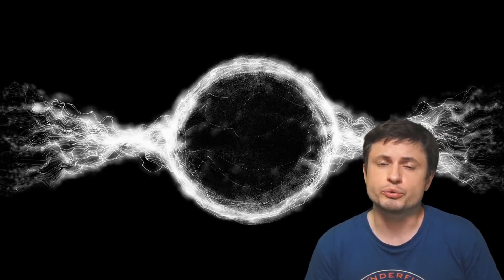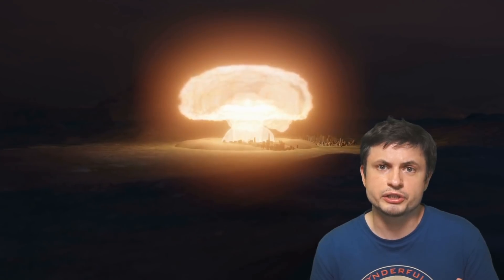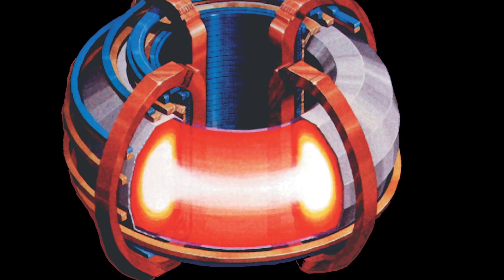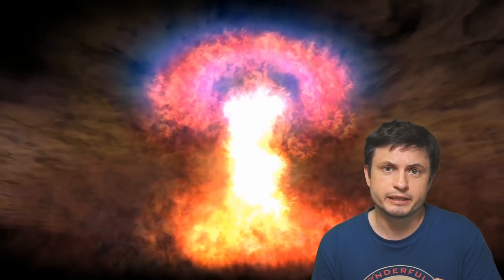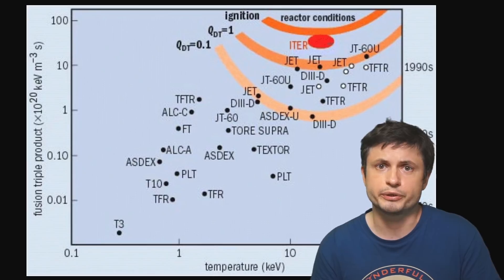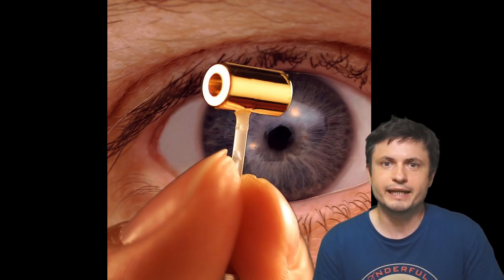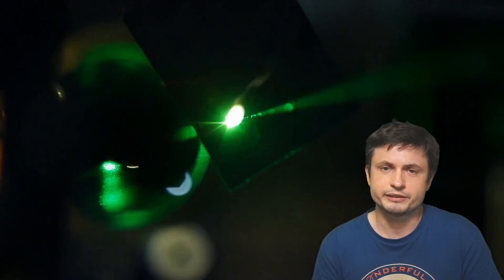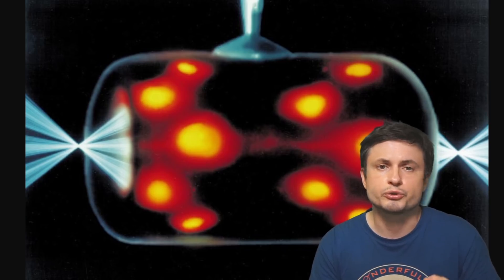Major Breakthrough in Nuclear Fusion After Decades of Research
Previous classic designs

Hello and welcome! My name is Anton and in this video, we will talk about a major breakthrough in nuclear fusion coming out of the US

Tybie Fitzhugh
Viktor Óriás
Les Heifner
theGrga
Steven Cincotta
Mitchell McCowan
Partially Engineered Humanoid
Alexander Falk
Drew Hart
Arie Verhoeff
Aaron Smyth
Mike Davis
Greg Testroet
John Taylor
EXcitedJoyousWorldly !
Christopher Ellard
Gregory Shore
maggie obrien
Matt Showalter
Tamara Franz
R Schaefer
diffuselogic
Grundle Muffins